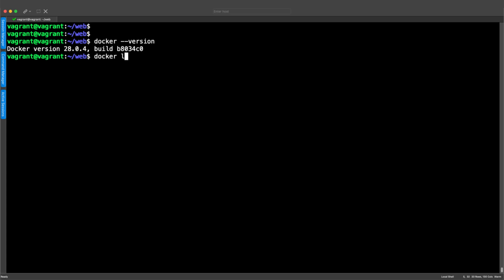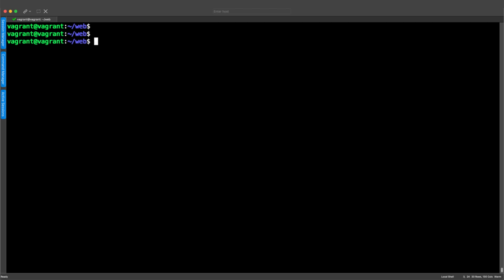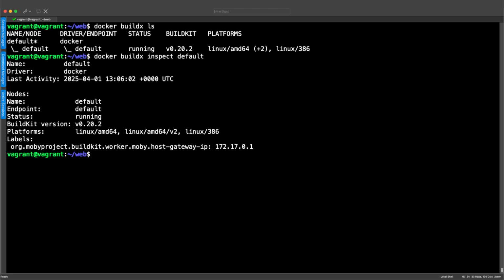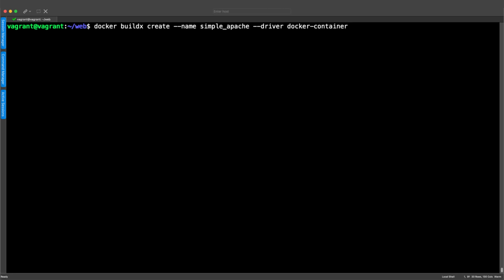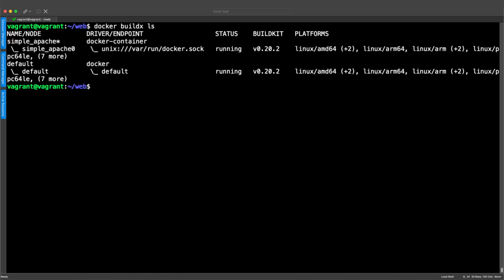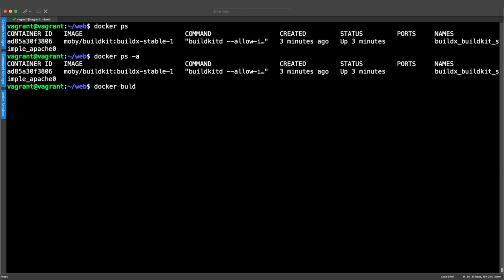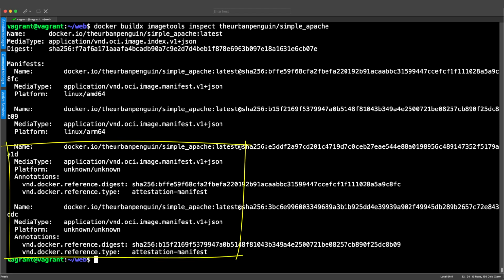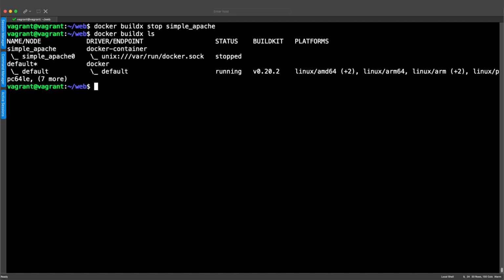Docker BuildX: Level-Up Your Container Game with Multi-Architecture Magic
Tired of building Docker images multiple times for different architectures? In this comprehensive tutorial, I'll walk you through migrating from the traditional Docker build command to the powerful BuildX plugin. Learn how to create cross-platform images that work on everything from Raspberry Pi to cloud servers with a single command!

Video Timeline:
00:00 - Introduction
01:21 - Docker Login
02:12 - Review files
03:25 - Simple Docker Build
04:30 - Listing Build Environments
04:41 - Default uses Docker Driver connection to Docker Daemon
05:31 - Install qemu-user-static to support other platforms
06:40 - Create buildx docker-container environment
08:12 - Start the Buildx Container
09:04 - Ensure platforms are registered
10:12 - Build multi-platform image in isolated environment, pushing to docker hub

Drop a comment if you'd like to see deep dives on other Docker features.